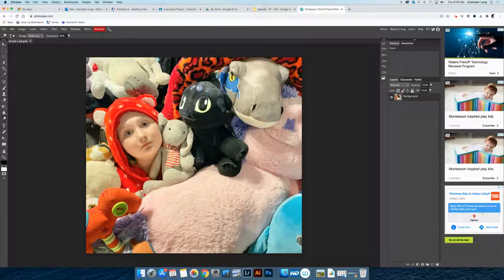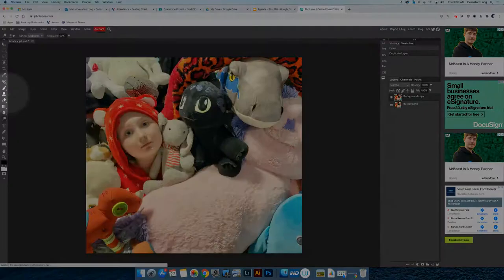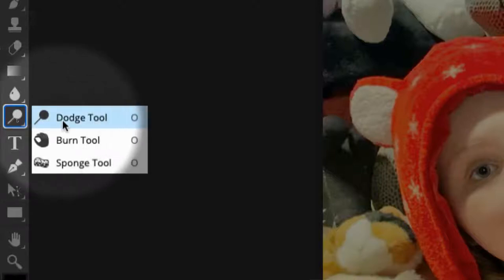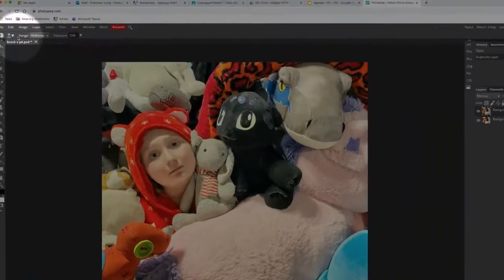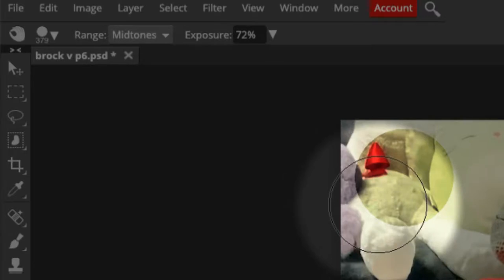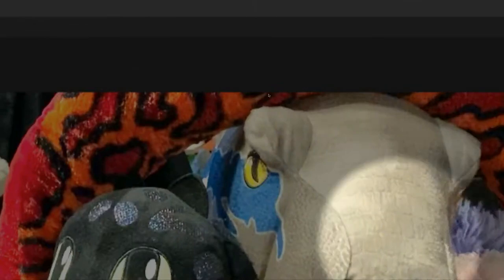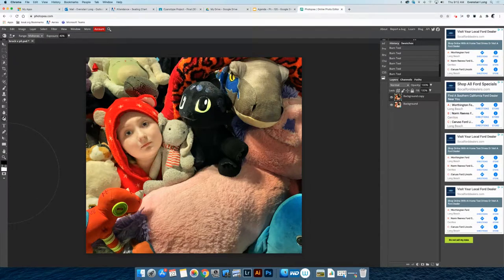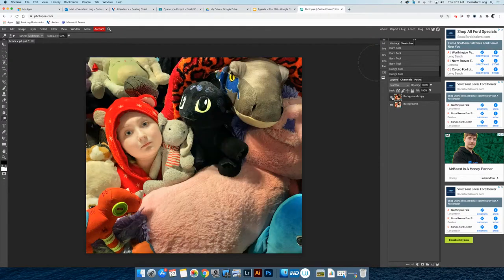Dodge & Burn Tools | Photoshop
Photoshop tutorial on how to use the Dodge Tool and Burn Tool.